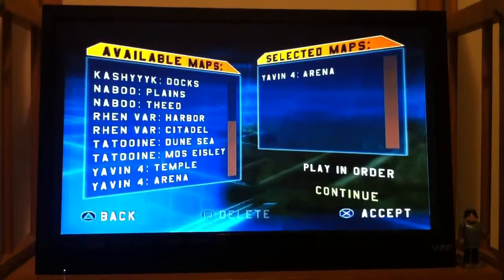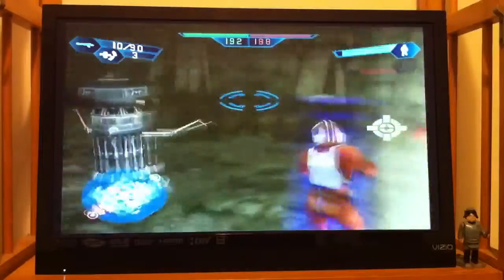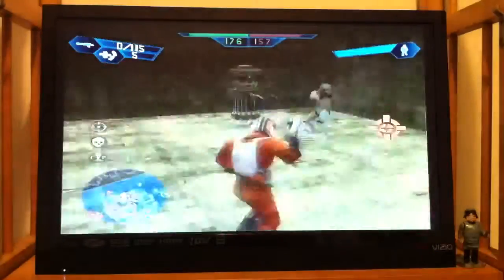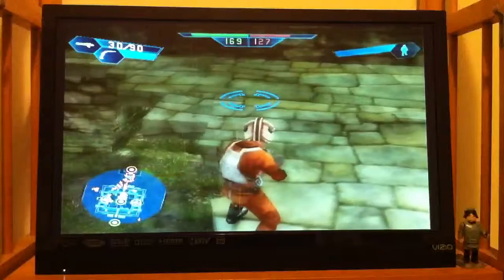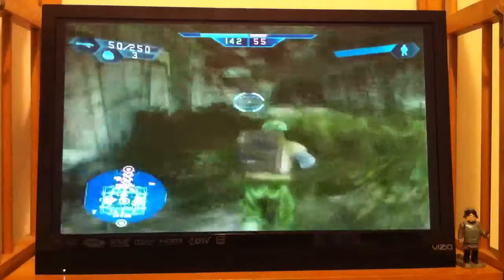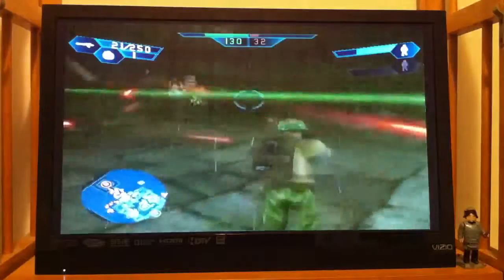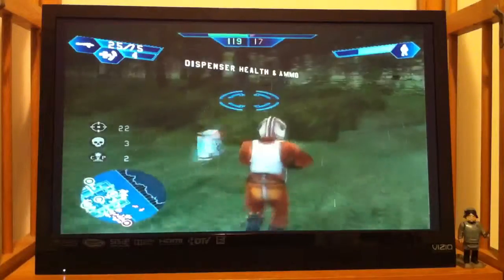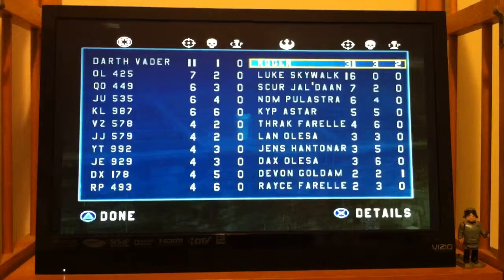[HD] Star Wars Commentary Gaming Episode 8, (more) Battlefront 1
Welcome to episode 8 of SWCG! Enjoy!
Here is a link to Marvel4's SWBFI conversion pack mod for SWBFII PC

Here is the link to the "Dark Times II Rising Son" mod for SWBFII